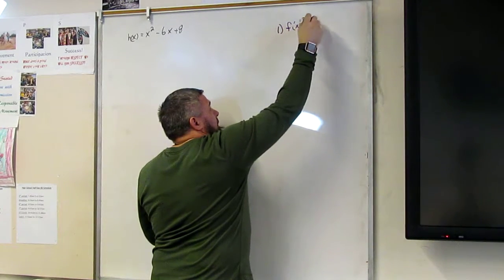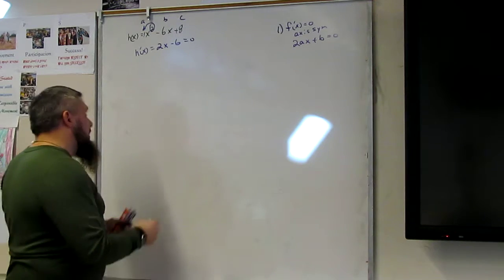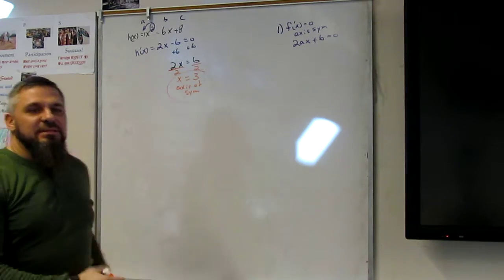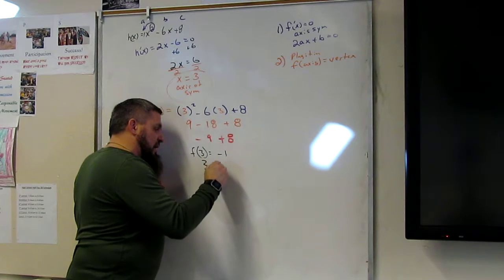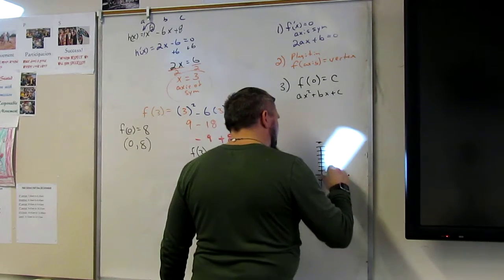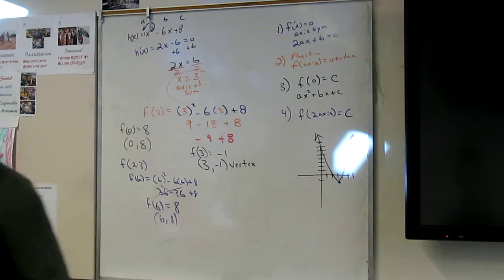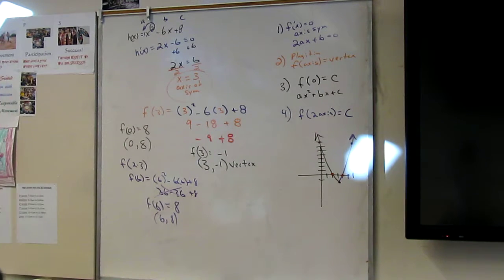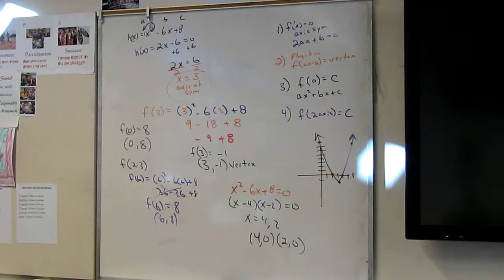MTS PRECAL FINAL1 Q8